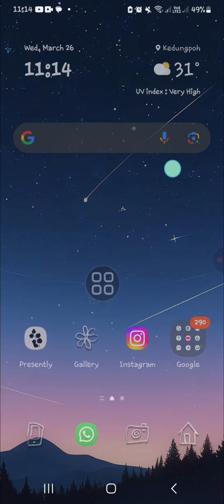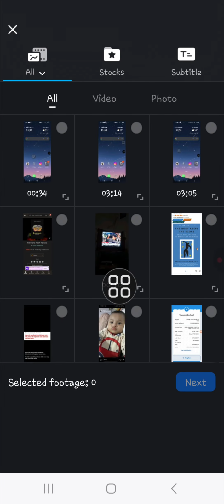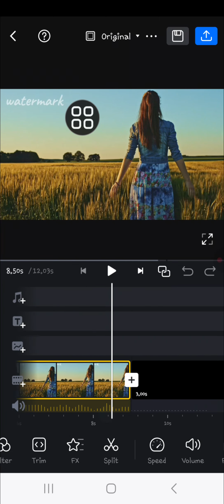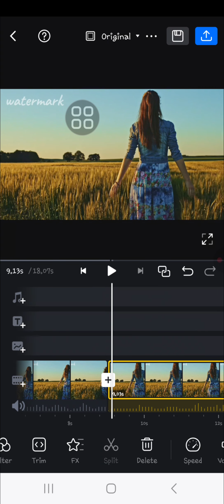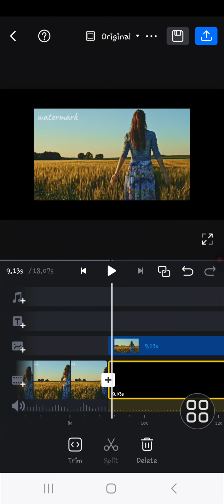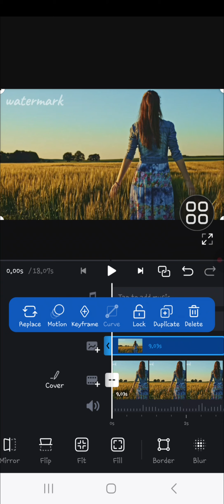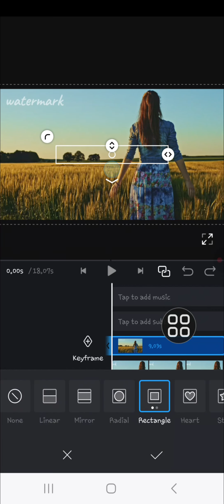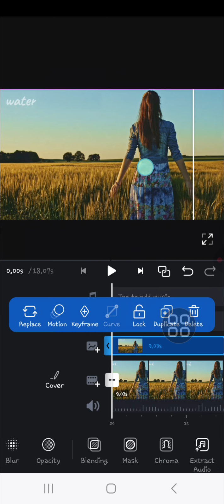⭐ ULTIMATE: How to Remove Text From Video in VN App - updated | FIX Problem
Want to remove unwanted text from your video in VN Video Editor? In this updated tutorial, I’ll show you the best methods to erase text, whether it’s an overlay, watermark, or built-in text on the video. You’ll learn how to delete text added in VN Editor, crop out unwanted text, and blur or cover text using effects. Plus, I’ll share some bonus tricks to fix text removal issues easily. This method works on both Android & iPhone, so you can edit your videos hassle-free.